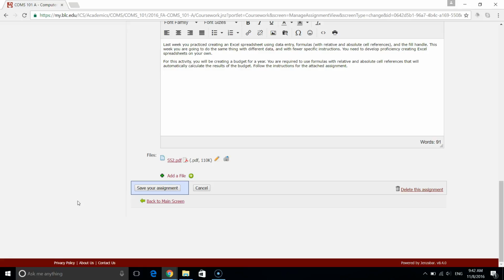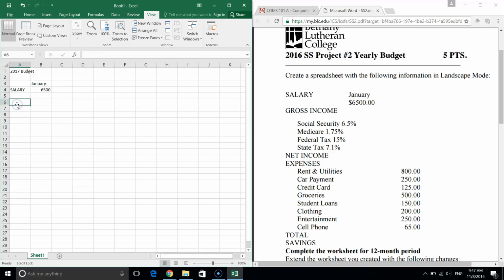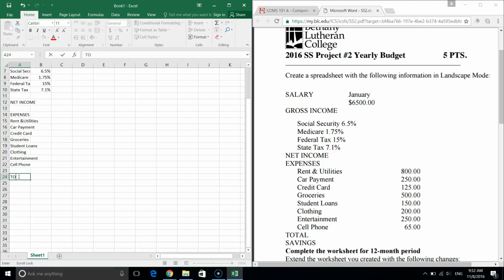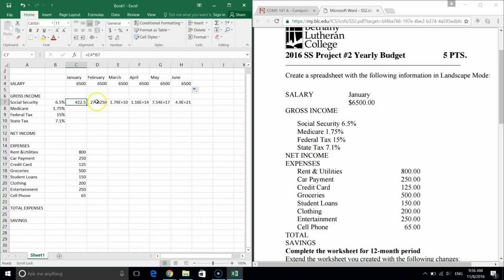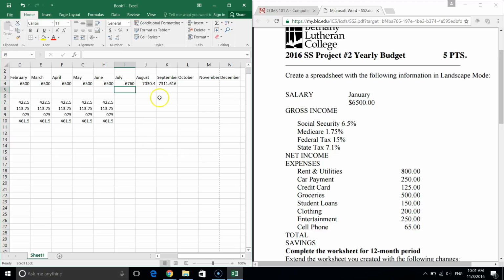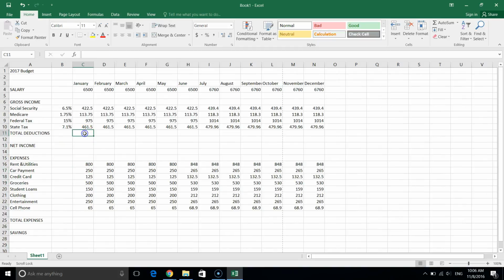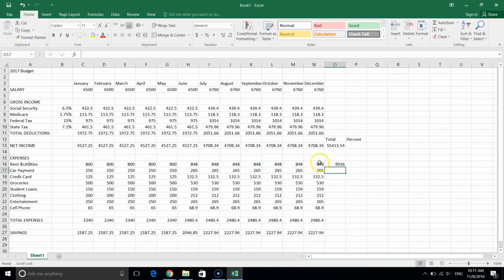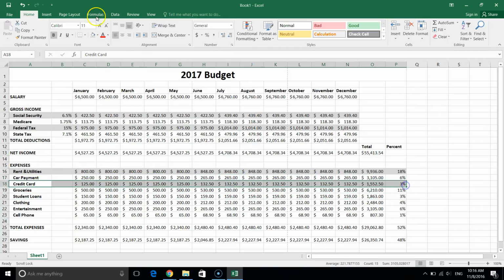08 More Practice Using Microsoft Excel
This video gives you more practice using the basic features of Microsoft Excel to enter text, numbers, and formulas, and do some basic formatting.